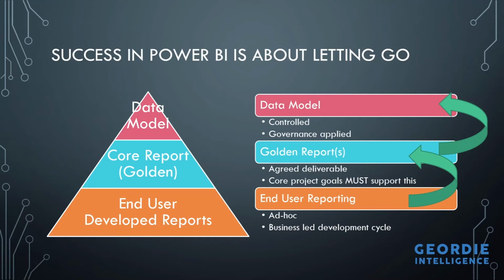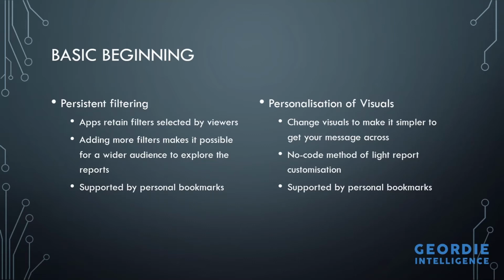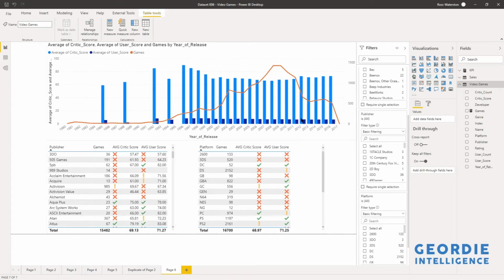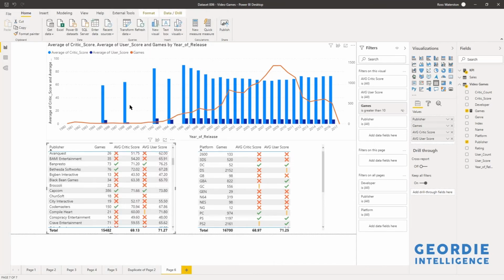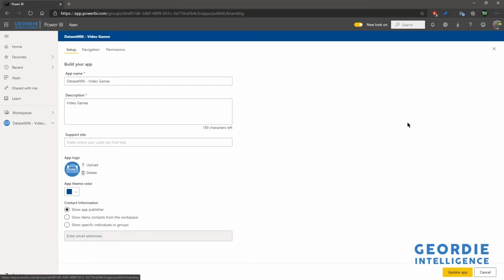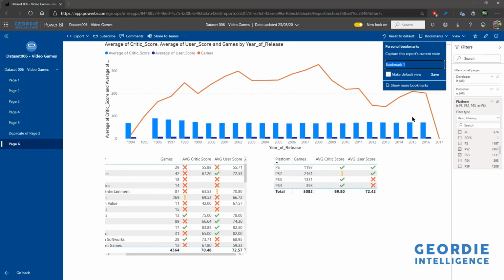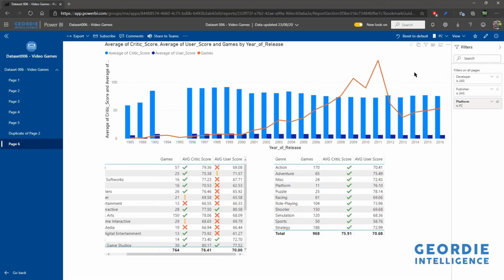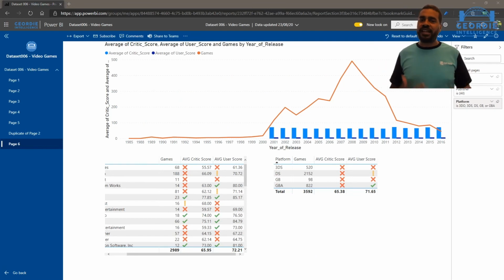Controlling the Power (BI)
Control is something that must be done for a data platform to be a success, the challenge is that enterprise grade analytics platforms effectively move that control from where it would be in a departmental analytics model (it kind of has to). This leads to conflict. This video takes you through some of the realities of that and also shows the simplest no-code ways that Power BI has of making sure control is not lost and showing you the benefits of that mindset.